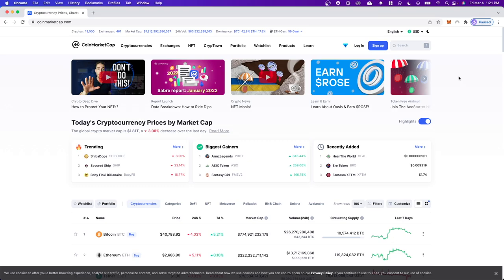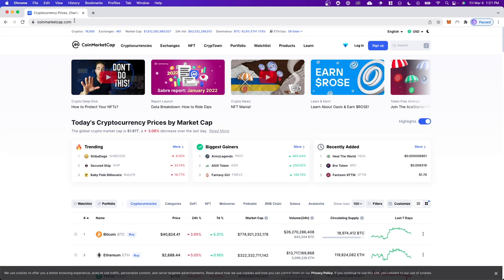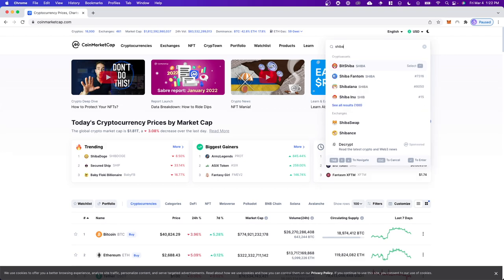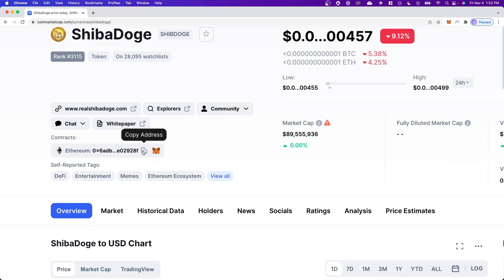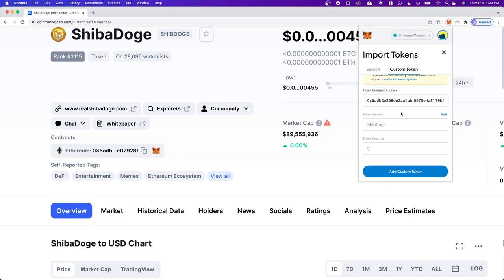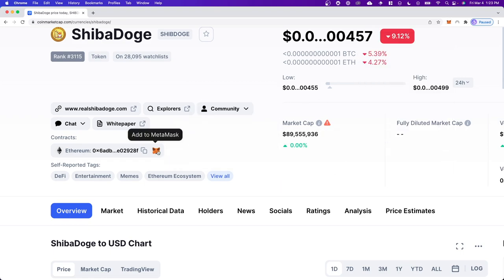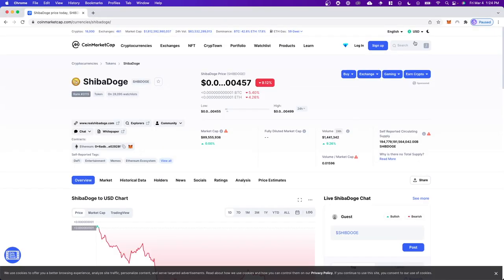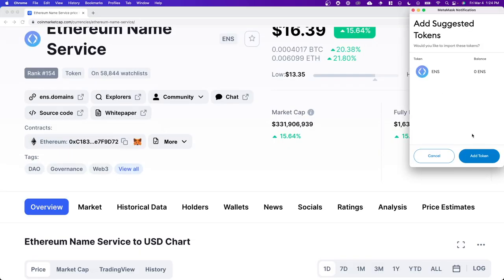How To Import Token To MetaMask (2022) - Add Custom Token To Metamask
Learn how to import a token to Metamask in 2022.

In this video, I will show you how to add custom tokens to metamask. First we need to go to coinmarketcap.com. Then we need to search for the token and find the contract address so we can add a custom token to metamask. Once we copy the address, click import token and paste in the address.